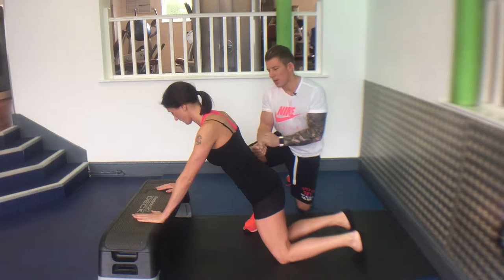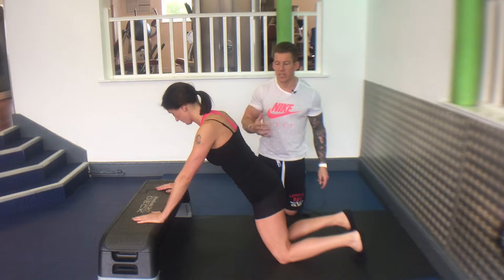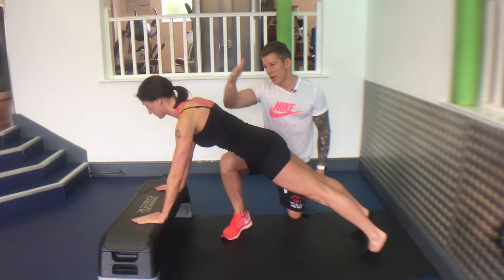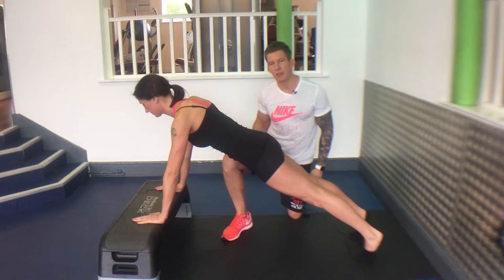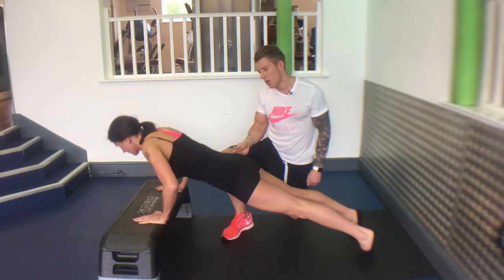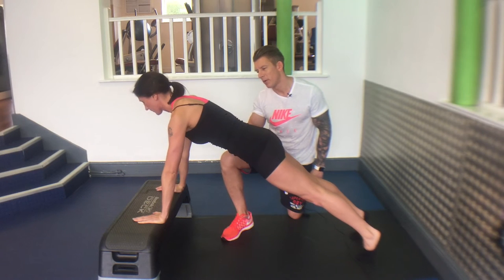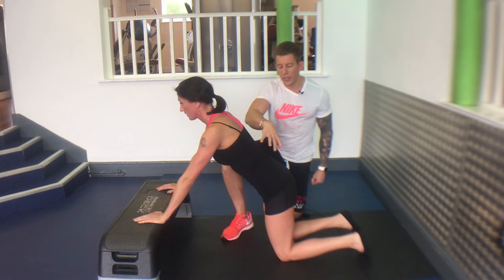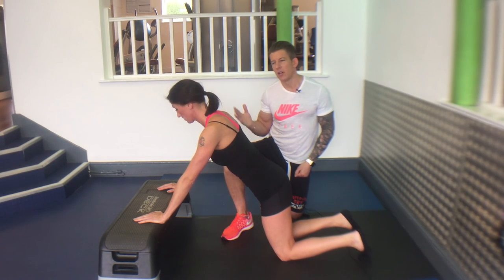Hands Elevated Press up